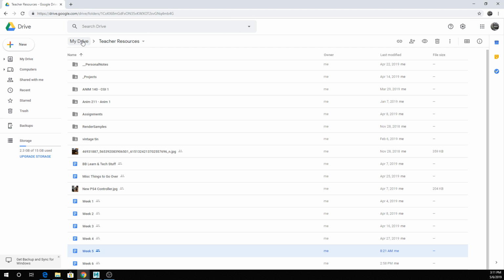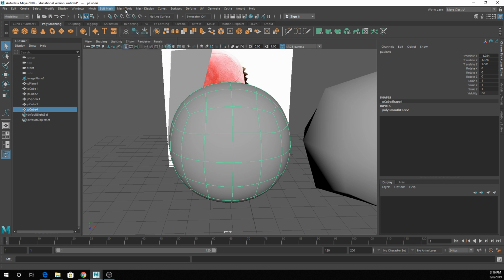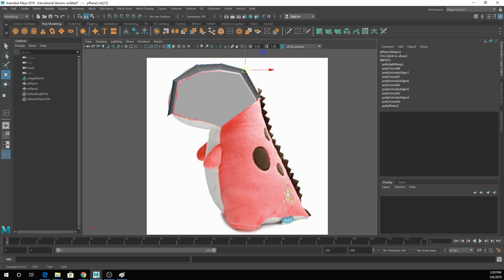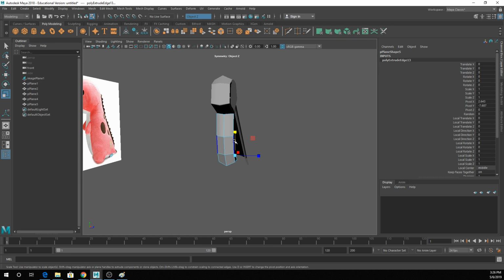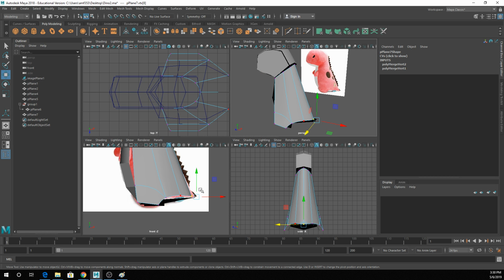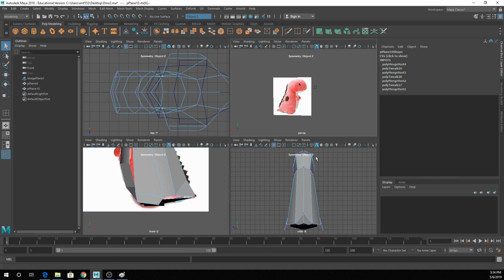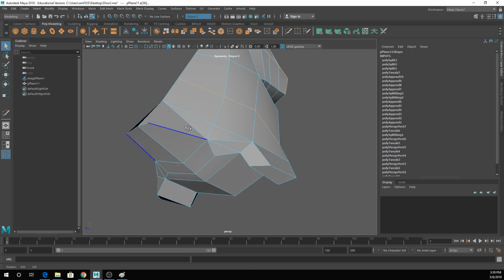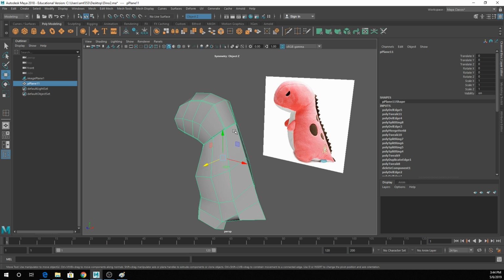CGI 2, 002, A Somewhat convoluted way to model a plushie